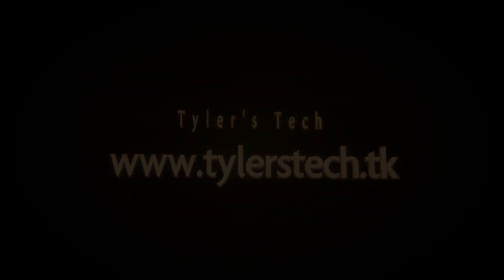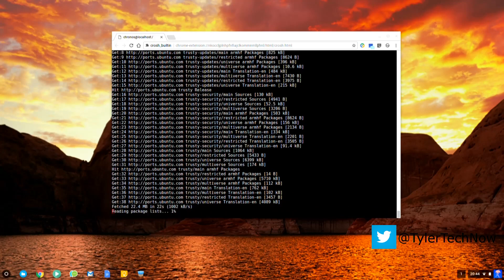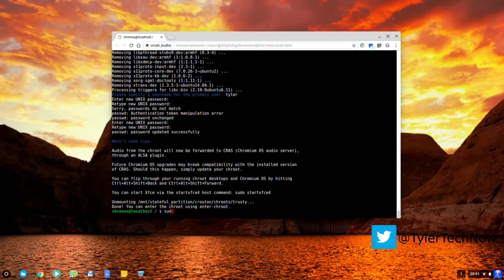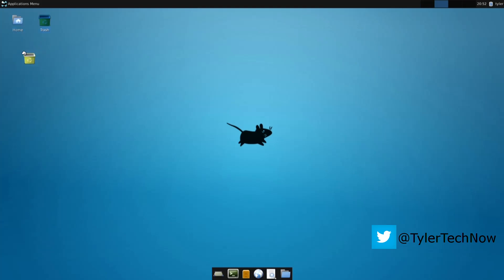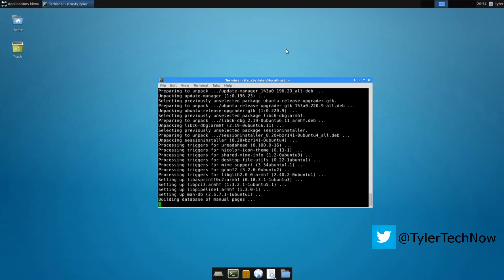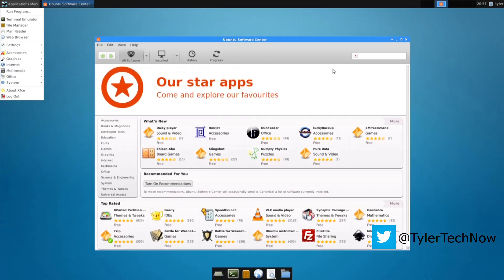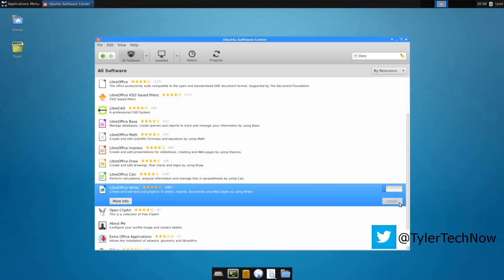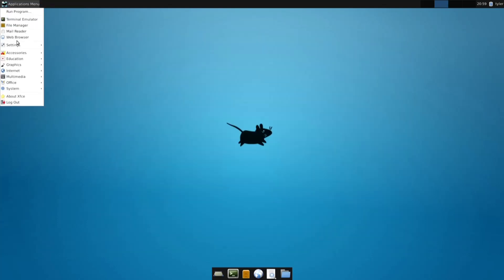Installing Linux on a Chromebook with Crouton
In this video I provide anyone watching a quick guide on how to set up a Linux environment on a Chromebook.

sudo sh ~/Downloads/crouton -r trusty -t xfce

sudo startxfce4

sudo apt-get install software-center